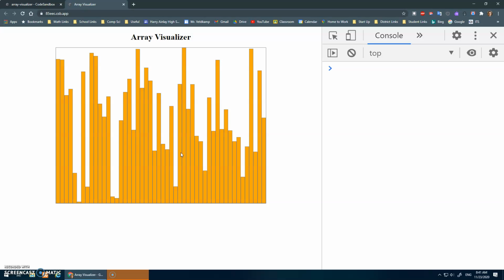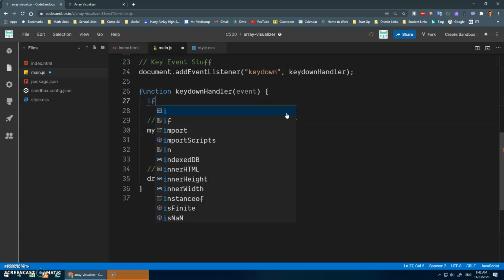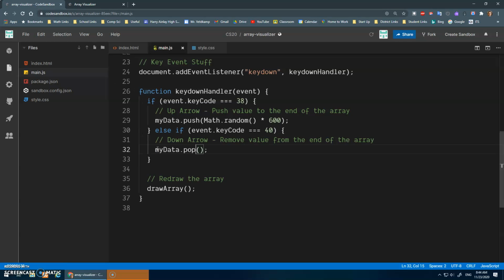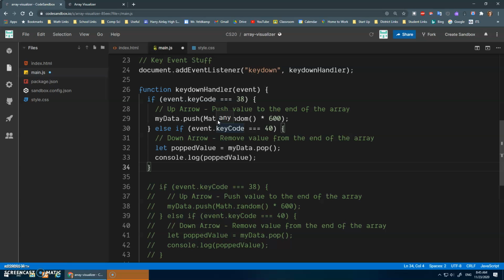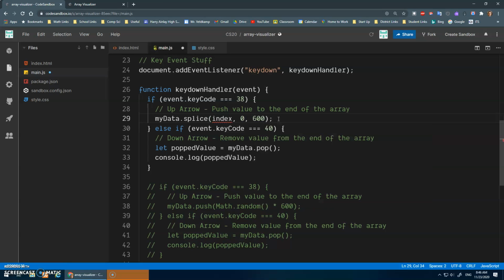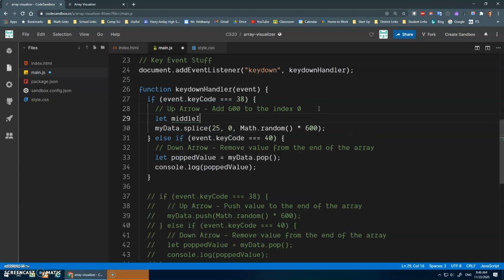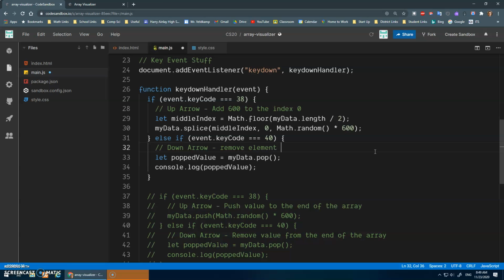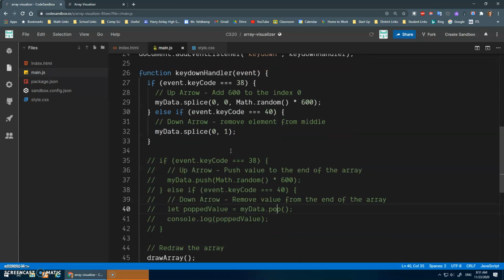array visualizer 05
Add / Remove Array Elements (push, pop, splice)